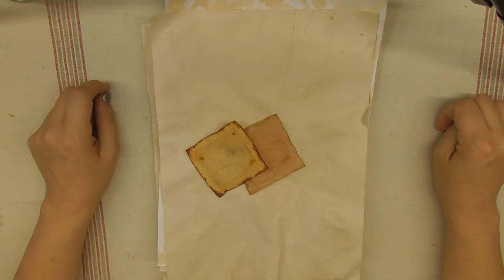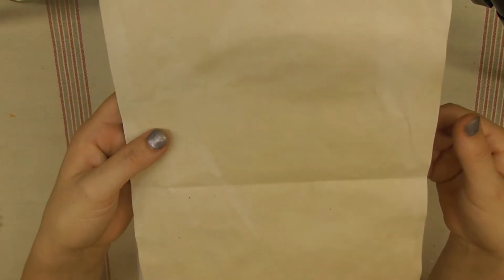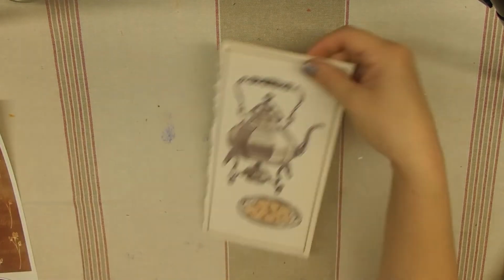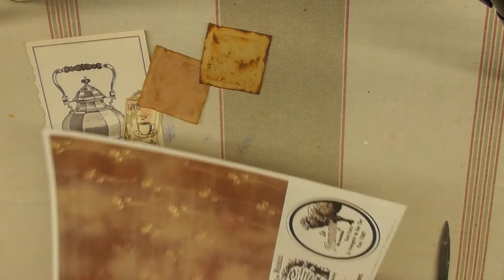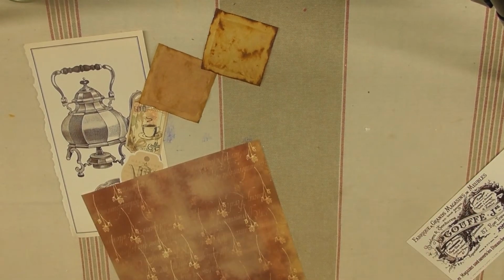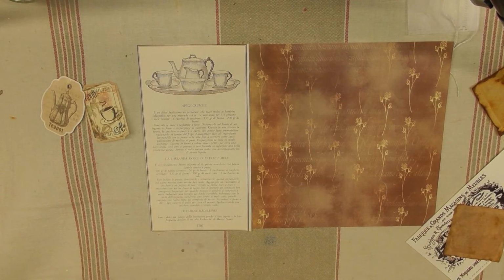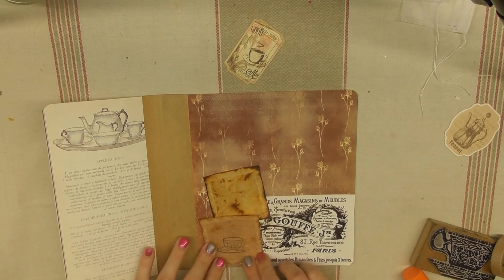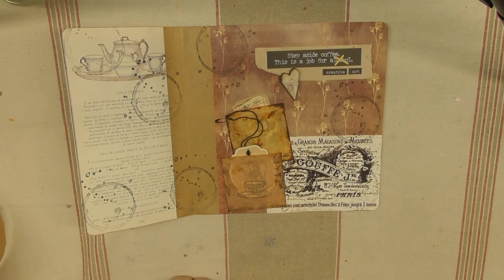Tea & coffee dye paper (December Daily - Day 19)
Prompt: What's in your cup
Journaling discussion: tea & coffee dye